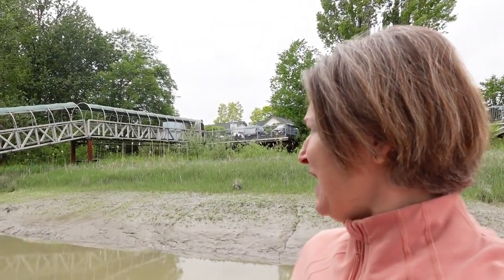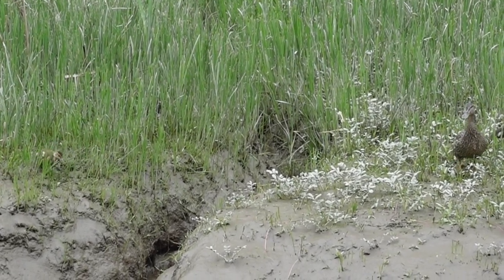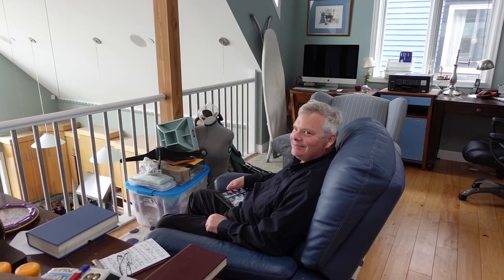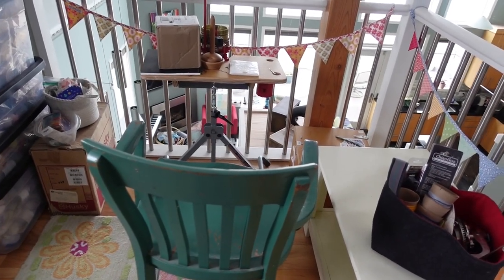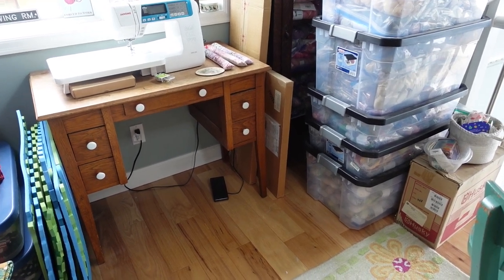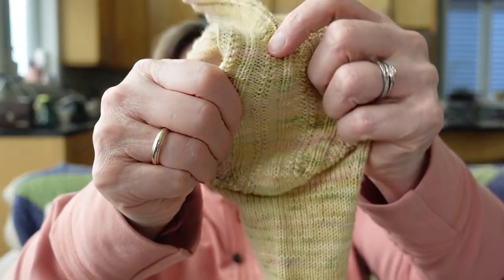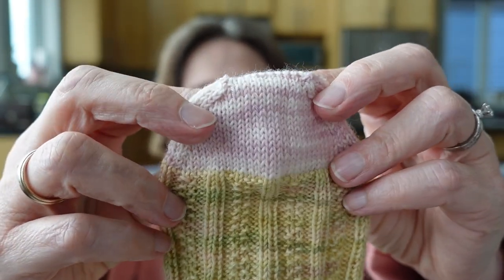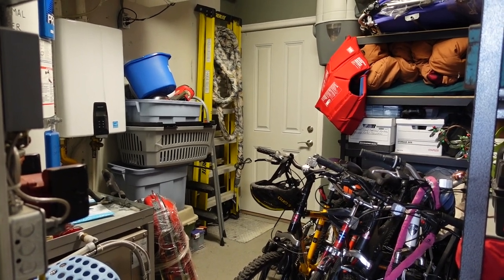May 21st - Sock Celebration - Lofty May Vlogs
This month I have big plans to straighten up my crafting space.  I hope you will join me as I do a little bit each day to accomplish this "lofty" goal.

It's an exciting day when I get to share a test knit and this special knit does not disappoint!  Today's loft task is a fluffy one, but adds to the celebration of a new pattern release.  Even the ducklings and goslings are out celebrating today!

Whether you are joining me with a bit of crafting or doing some straightening yourself, grab a lovely cup of whatever and let's have a visit! 🌸